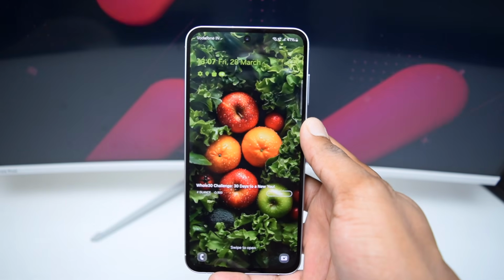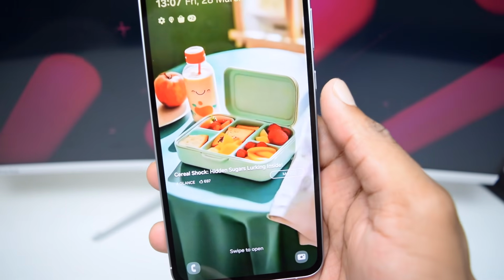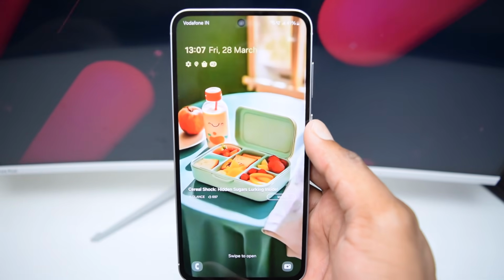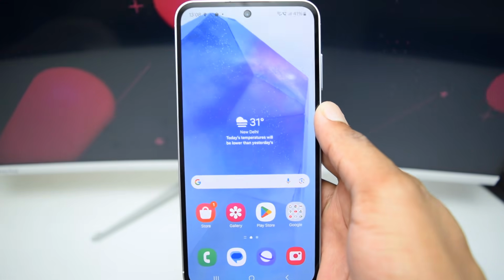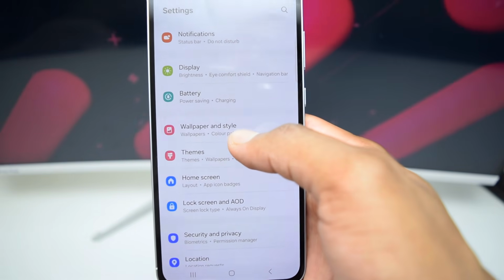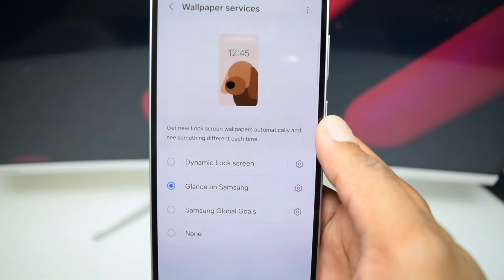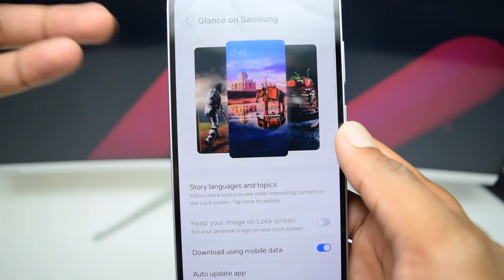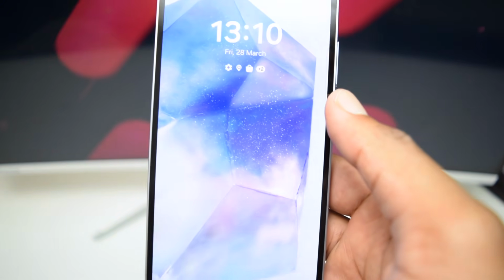How To Disable Lock Screen Ads Or Wallpaper Services On Samsung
Here's a quick tutorial on How to disable screen Ads on Samsung Wallpaper.